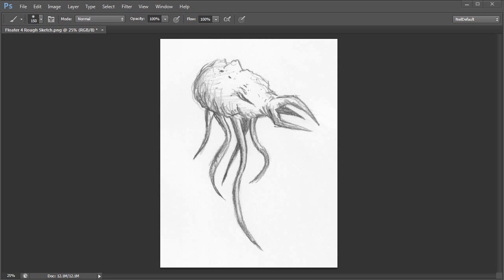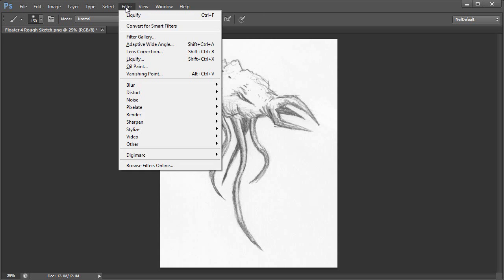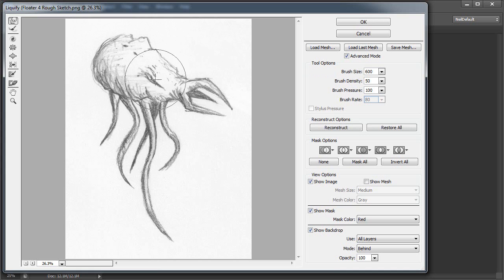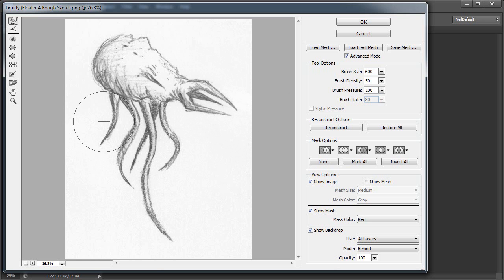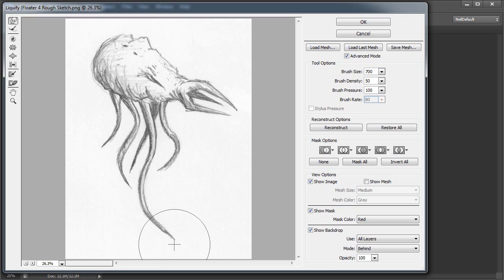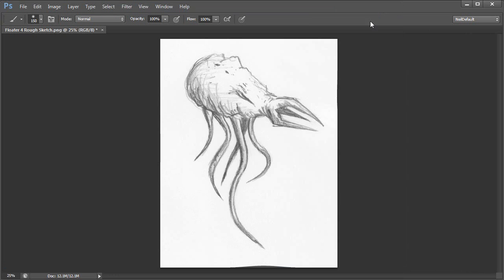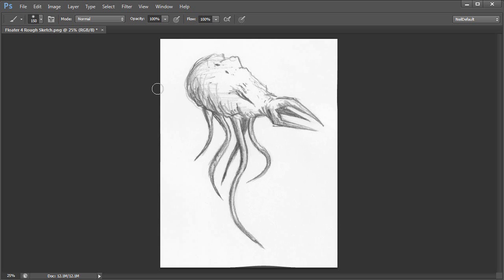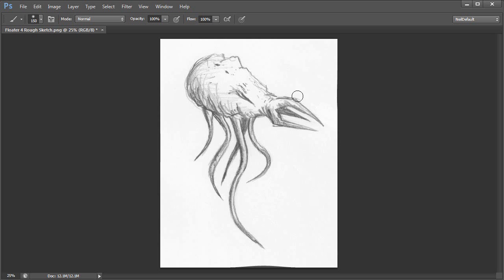Tweaking A Rough Sketch Using The Liquify Tool In Photoshop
Here's a video tutorial discussing how to use the liquify tool in photoshop to tweak a rough pencil sketch, adding a little more character, drama and dynamism.